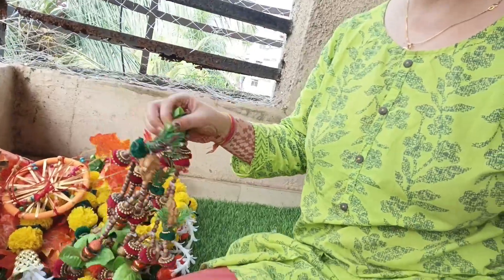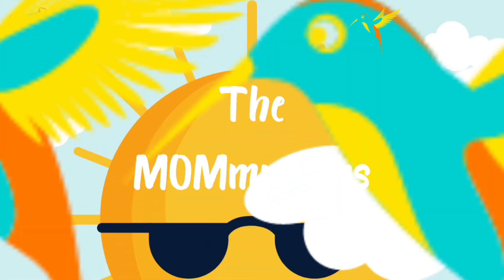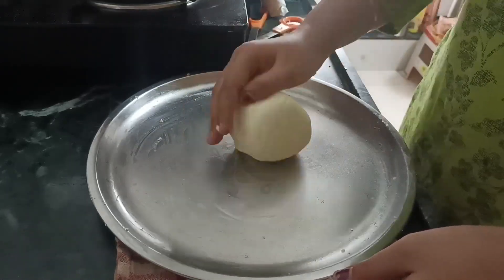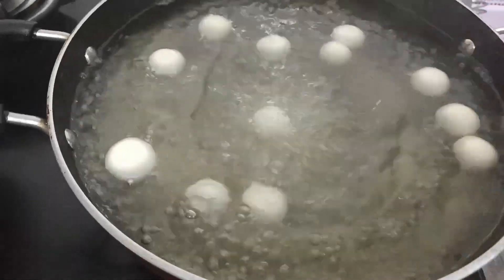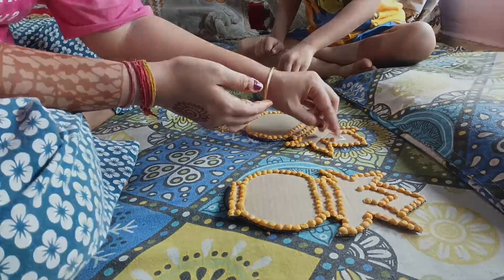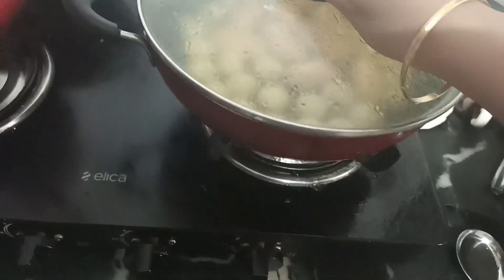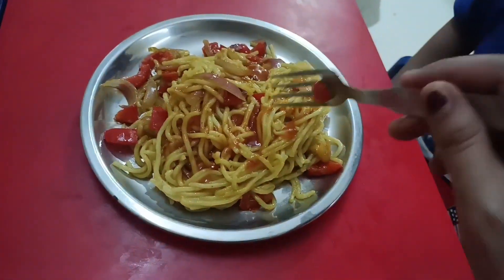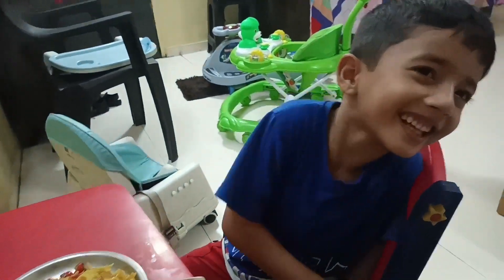बिना Measurement के भी Perfect रसगुल्ले बन गए 😋(must try) | DIY | Diwali Preparations| Vlog - 43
Hope you enjoy and shower your blessings.

Please share your thoughts with us in the Comments Section below.

The MOMmycious is an endeavour to reach out to maximum women/mothers/parents/girls and forming a community of learning together.

Leave me a comment to tell me what topic you would like me to discuss in my upcoming videos and I’ll try my best to cover it.